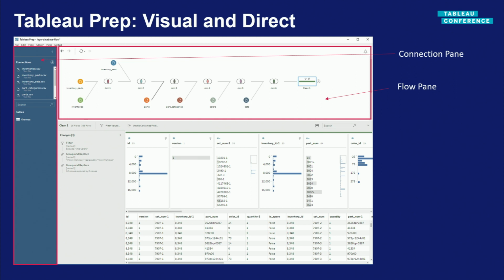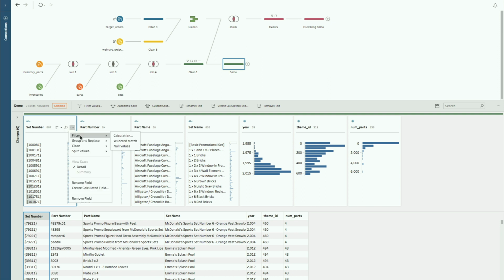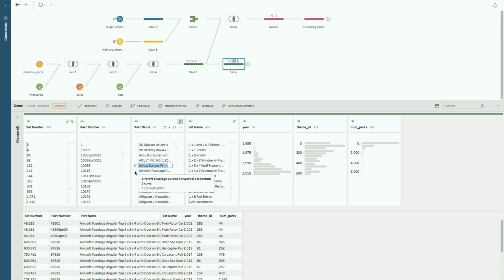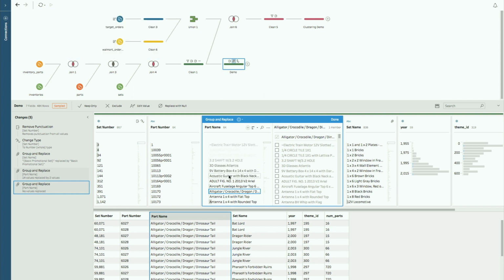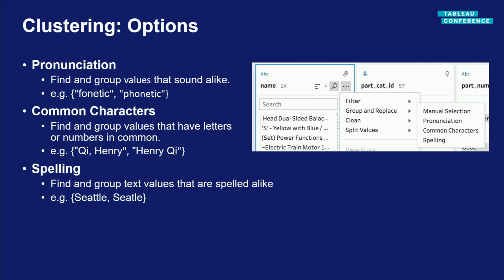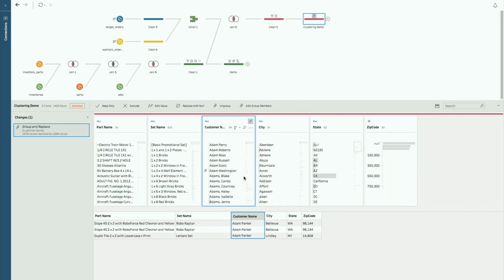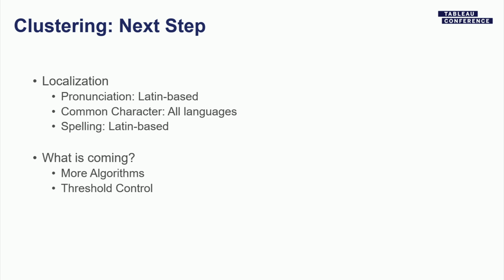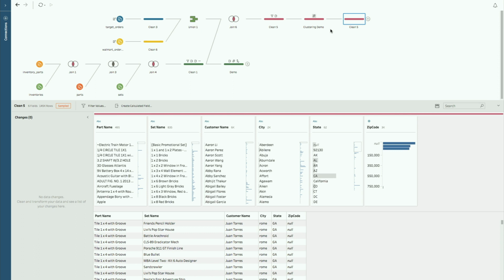Grouping, matching and clustering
Tableau Prep introduces a powerful tool for cleaning data. You can make quick inline edits or make changes that allow you to replace multiple values with a single value. Learn about the group and replace model and clustering in Tableau Prep, some common use cases, and pitfalls to avoid.